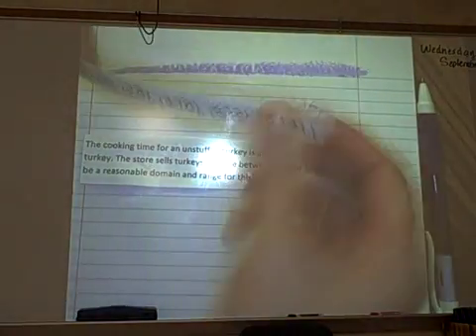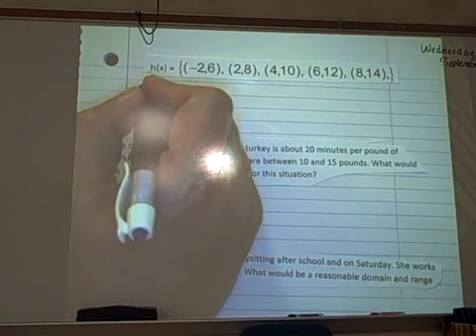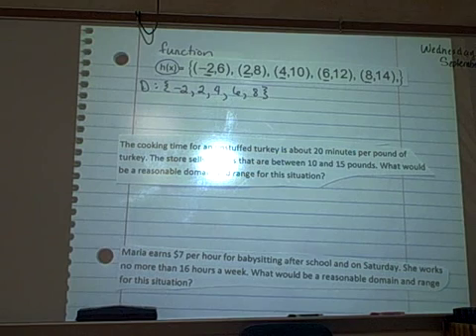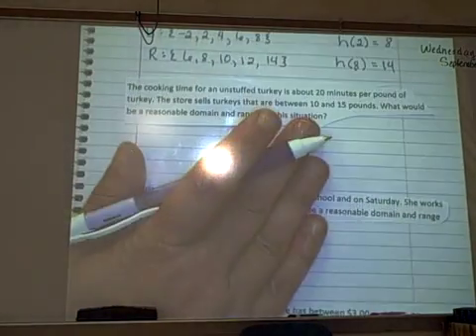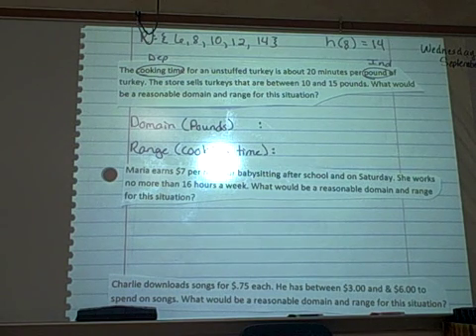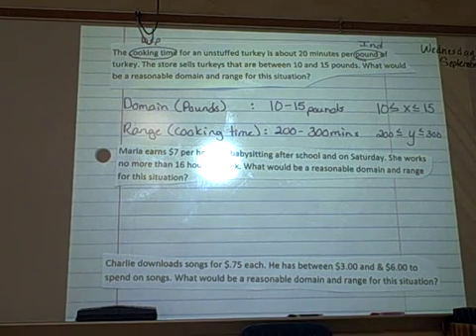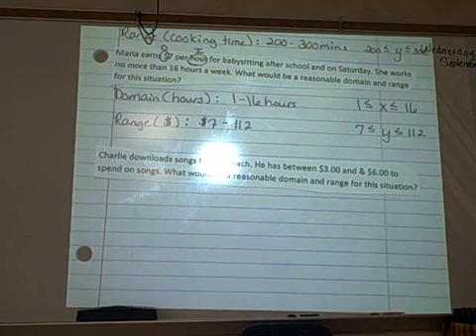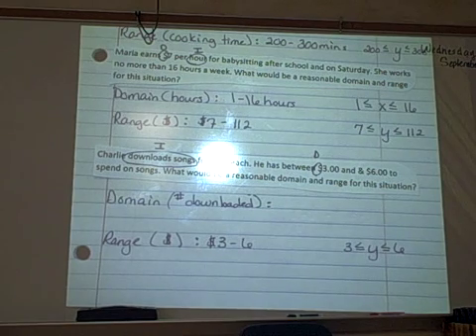Mrs. Rieper Algebra I Unit 1 day 3 part 2 2014-15 Function Rules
Using input values to find output values, domain and range and function notation